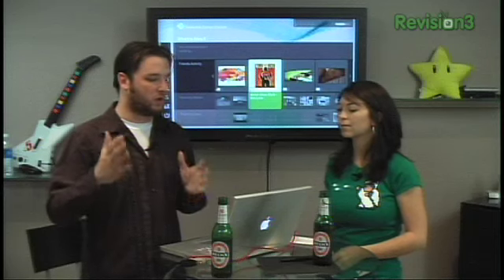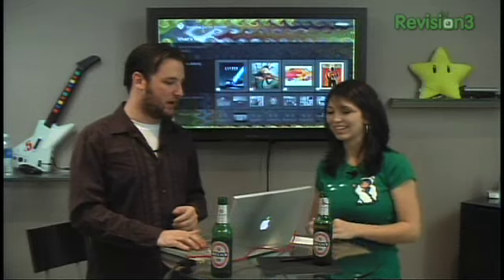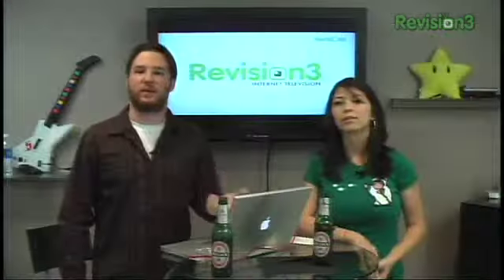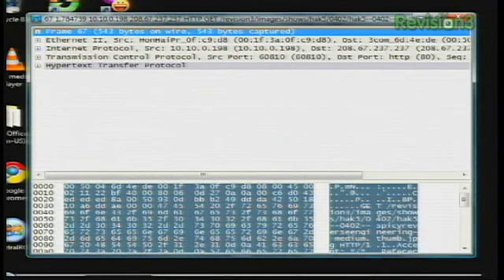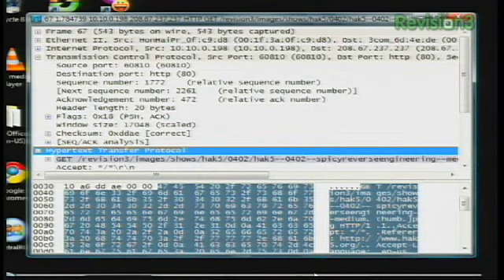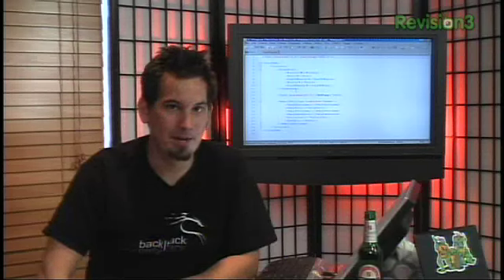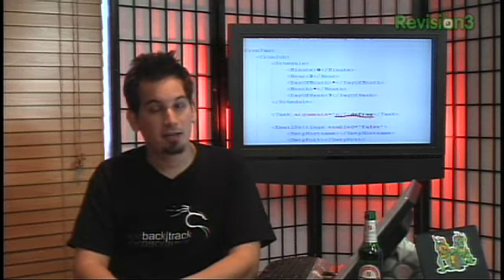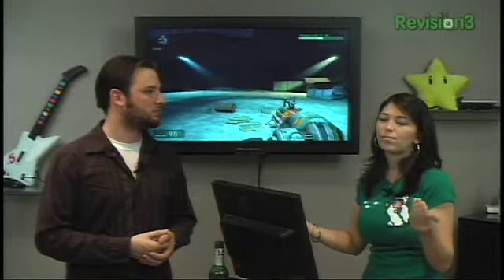Hak5 - Episode 406 - Packet Sniffing 101, Social Media with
Hak5 -- Cyber Security Education, Inspiration, News & Community since 2005:
Chris Gerling begins a three part series on Packet Sniffing starting with the fundamentals of packet structure, the OSI model, tools and terminology. Matt harnesses the social power of media with Boxee, a social media center based on XMBC. Shannon demos out Synergy, the Half-Life 2 co-op mod, and Darren check out Cron for Windows.